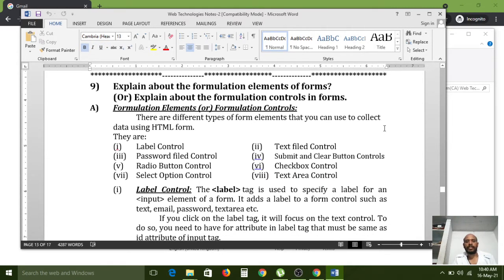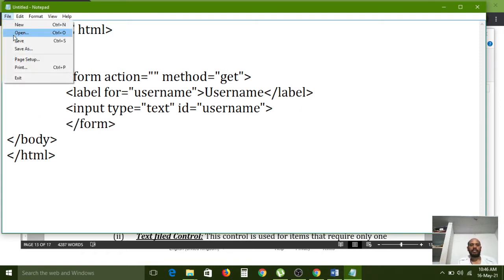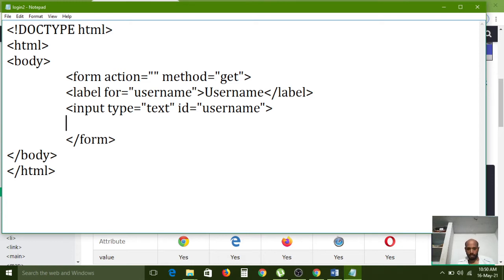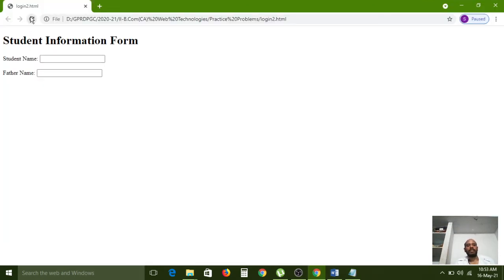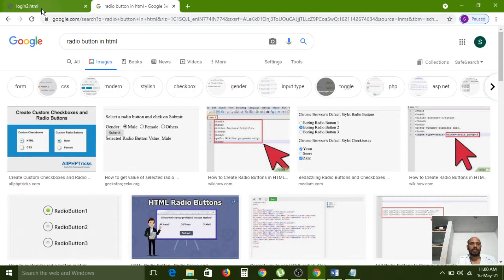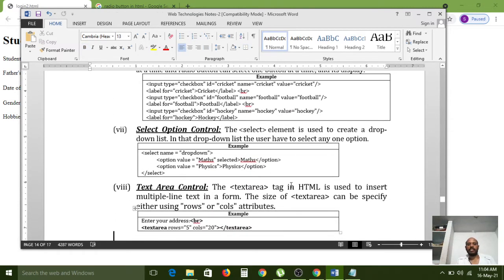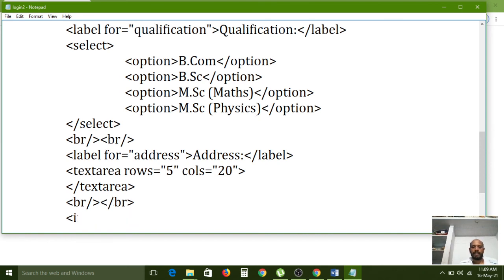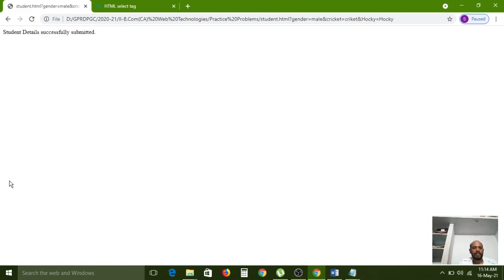(10) Web Technologies(FORM Controls) (Lecture-10)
Topic : (10) Web Technologies(FORM Controls) (Lecture-10)
Semester / Year : IV/II
Osmania University